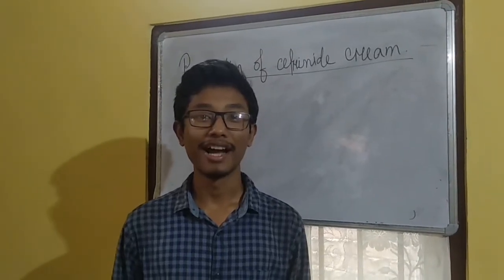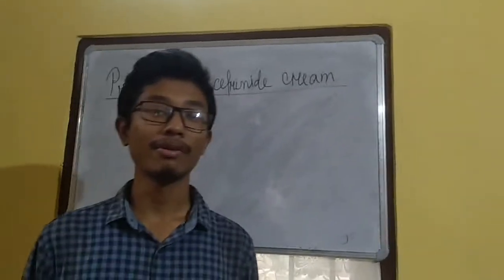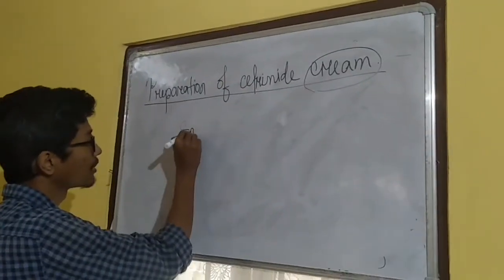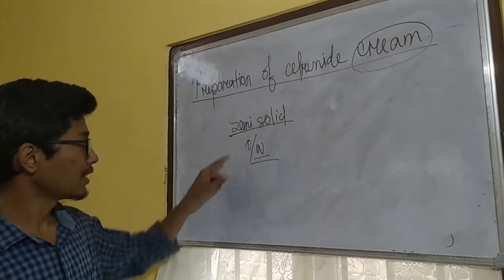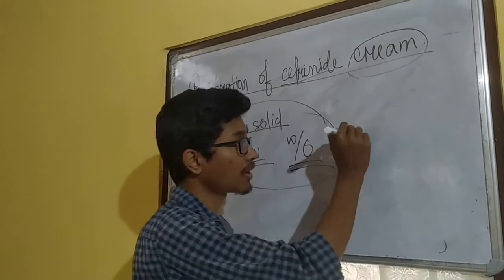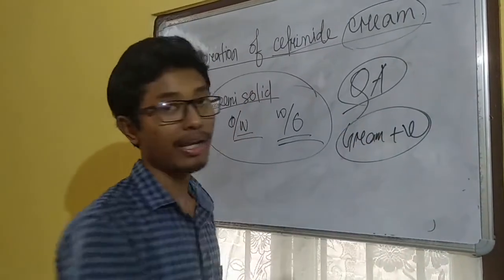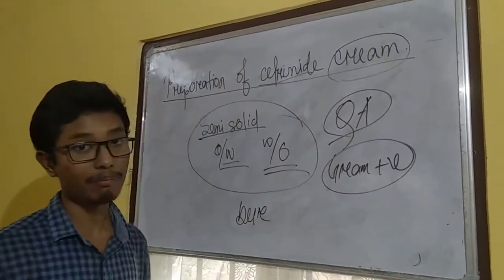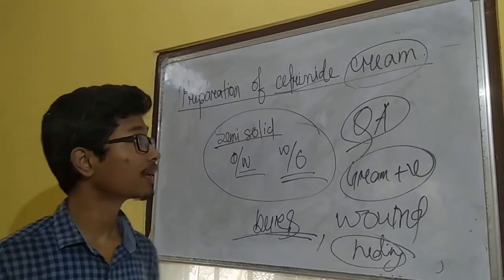Preparation of cetrimide cream part 1